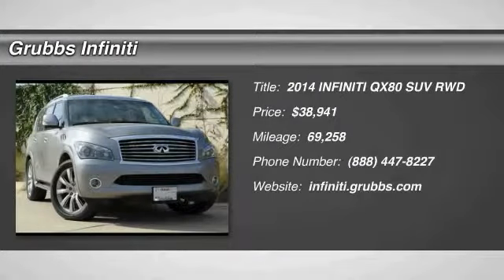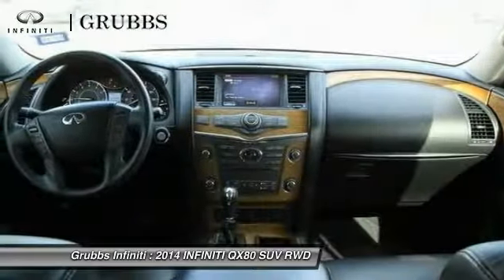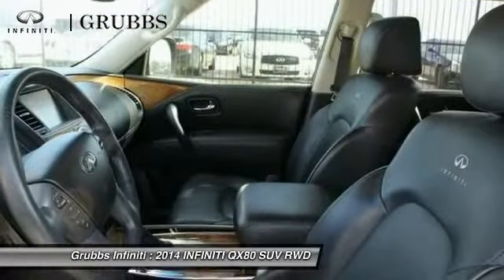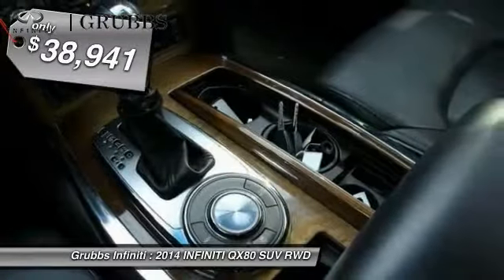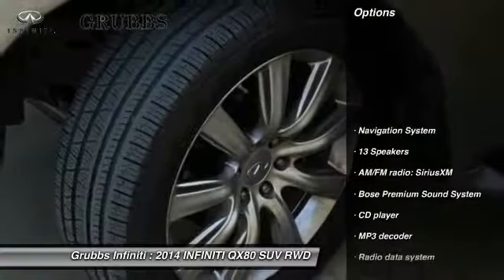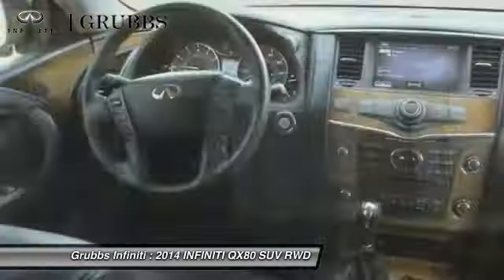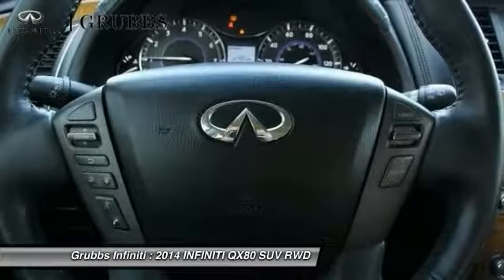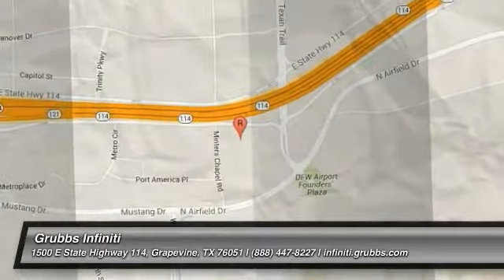2014 INFINITI QX80 Dallas TX, Ft. Worth TX, Grapevine TX E9552720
Grubbs INFINITI
1500 E State Highway 114

Clean Carfax, One Owner, Local Trade, HID Headlights, Bose upgraded audio, Power seats, All around view camera, Memory Seats, Heated Seats, Sunroof, Leather, Navigation, Bluetooth handsfree, and Power Liftgate. 22 Wheel Package and Theater Package (120V Power Outlet, Dual 7 Color Monitors, Heated 2nd-Row Seats, and Wireless Headphones (2)). brbrBe the talk of the town when you roll down the street in this gorgeous 2014 INFINITI QX80. Climb into this wonderful one-owner QX80 and you can't help but be impressed by the way that previous owner took care of it. It is nicely equipped with features such as 22 Wheel Package, Theater Package (120V Power Outlet, Dual 7 Color Monitors, Heated 2nd-Row Seats, and Wireless Headphones (2)), All around view camera, Bluetooth handsfree, Bose upgraded audio, Clean Carfax, Heated Seats, HID Headlights, Leather, Local Trade, Memory Seats, Navigation, One Owner, Power Liftgate, Power seats, and Sunroof.